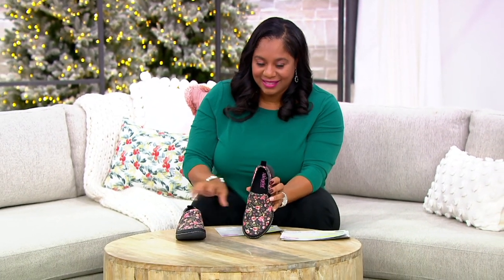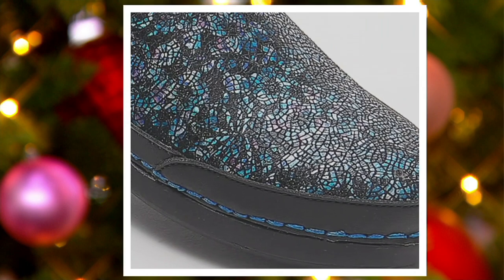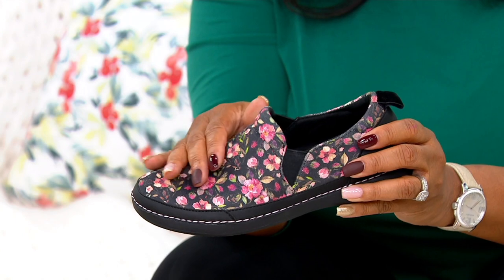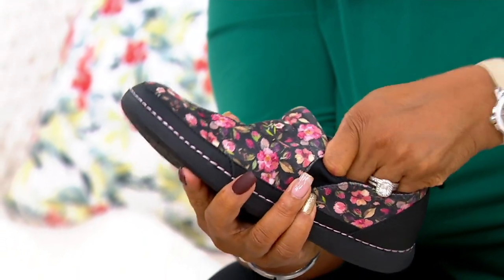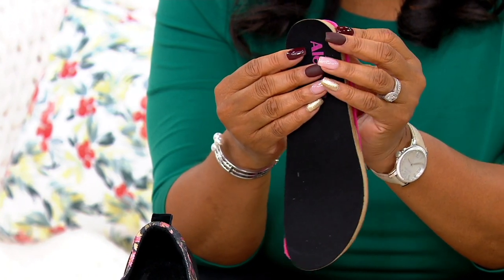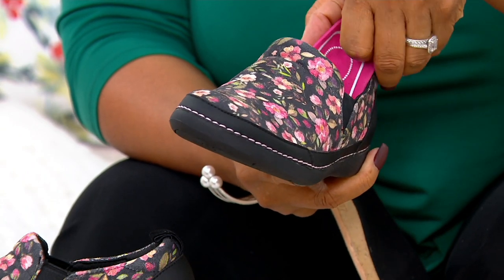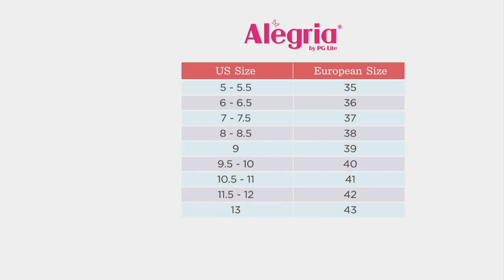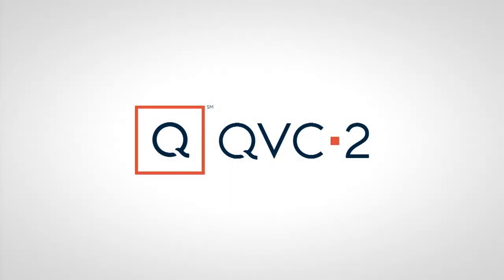Alegria Slip-On Shoes with Double Gore - Axis on QVC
The ultimate carpool-line, neighborhood-walk, coffee-shop-casual, slip-on style shoe, this pair has you feeling fine, no matter the occasion. From Alegria.